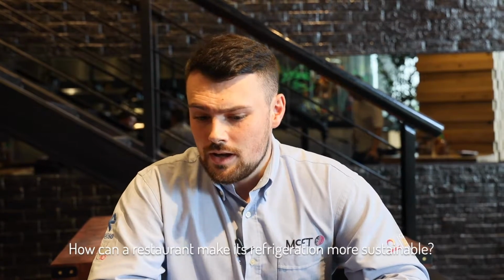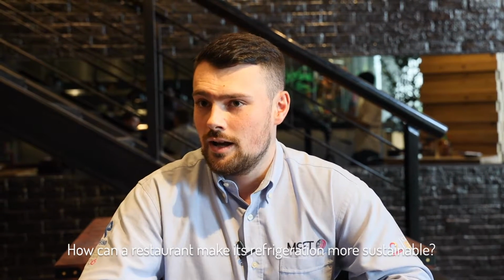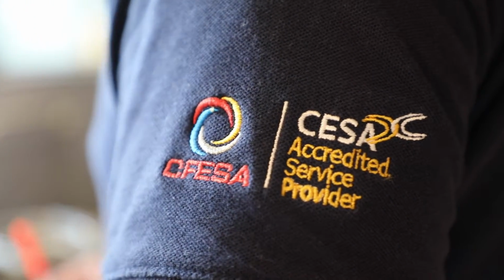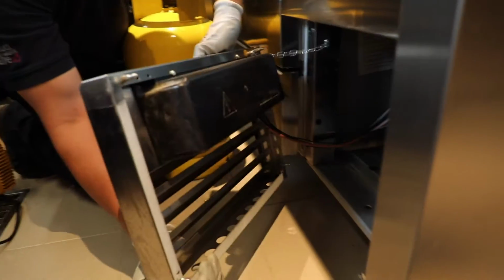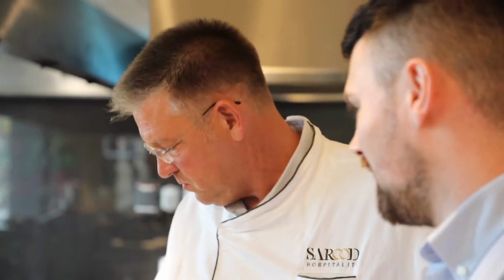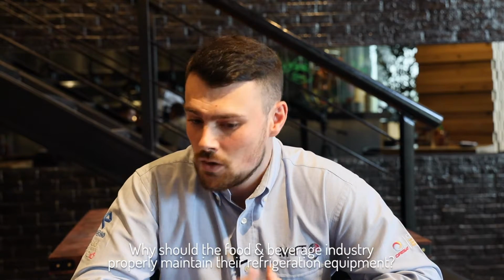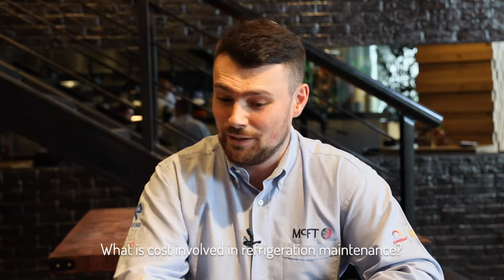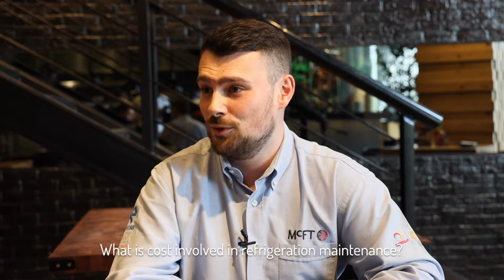Making refrigeration a clean practice with MCFT - The Noodle House